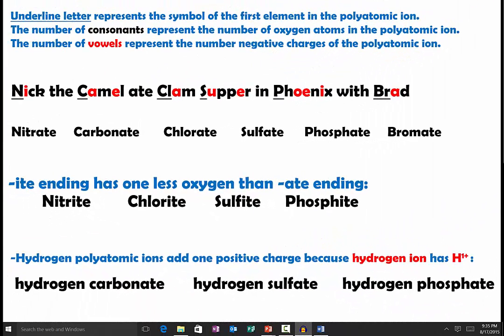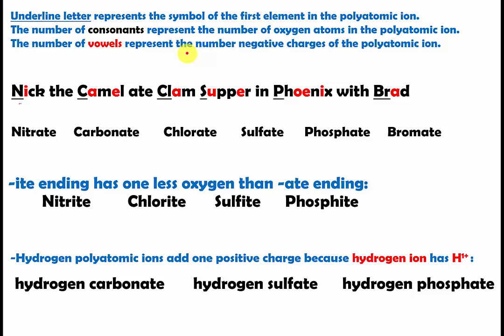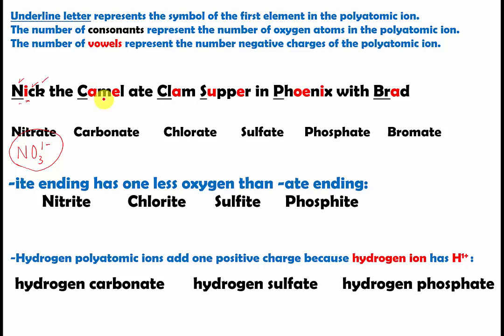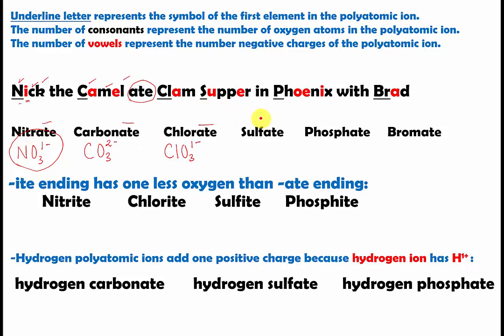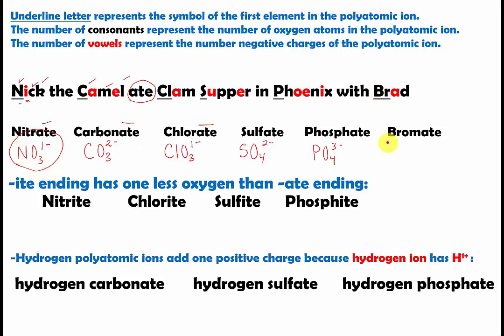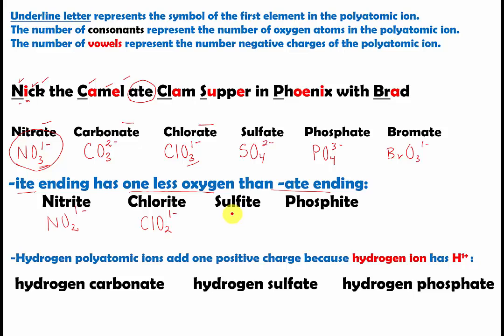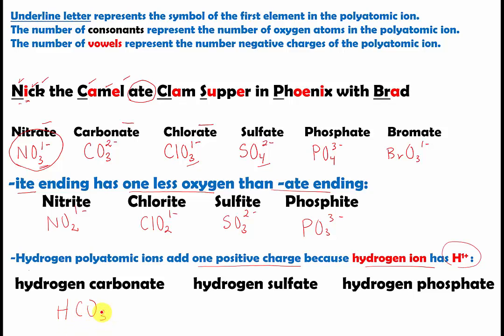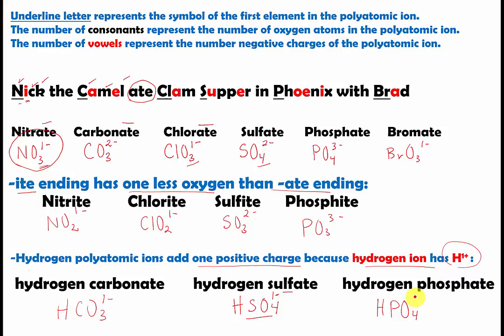polyatomic ions final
Awesome trick on memorizing common polyatomic ions with Nick the Camel ate Clam Supper in Phoenix with Brad.